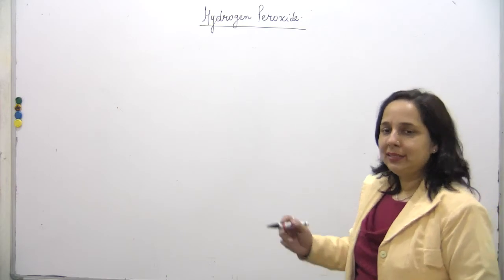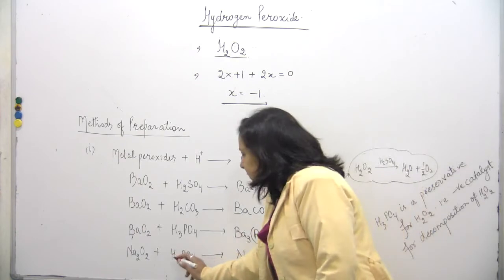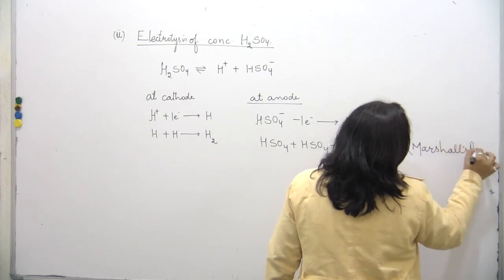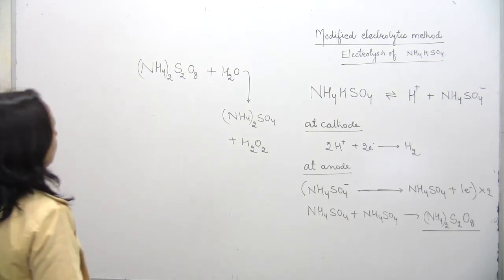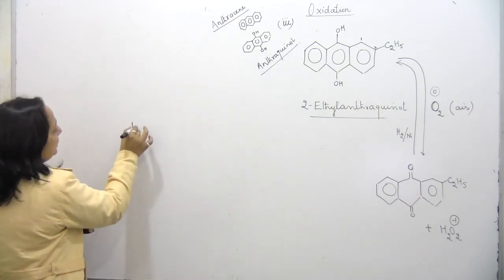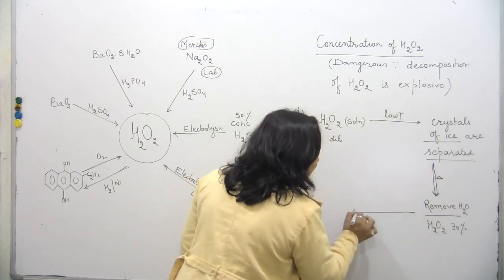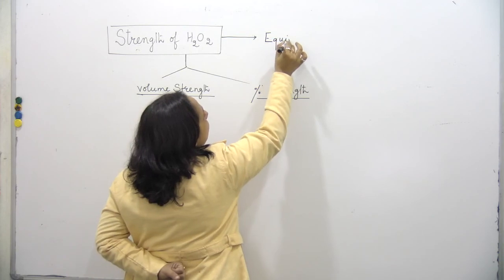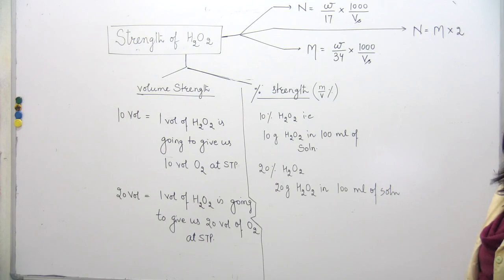+1 Chemistry(Hydrogen Peroxide) Part-1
Physics,Chemistry Biology and Math made easy through online access of quality videos